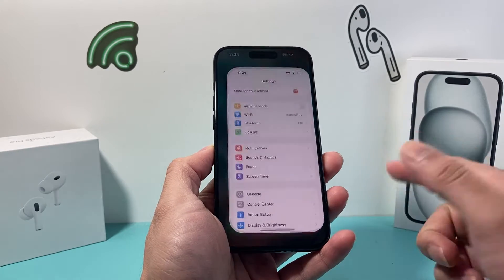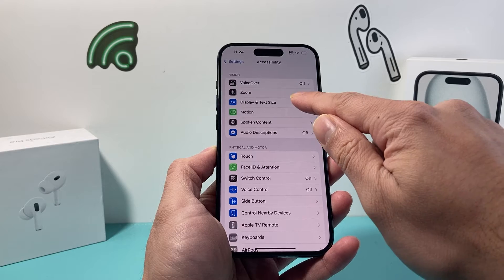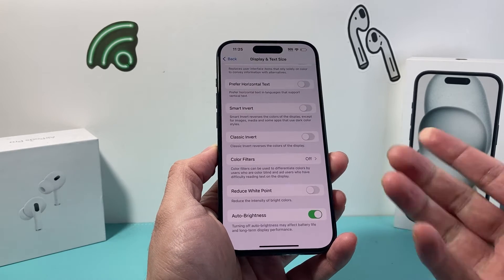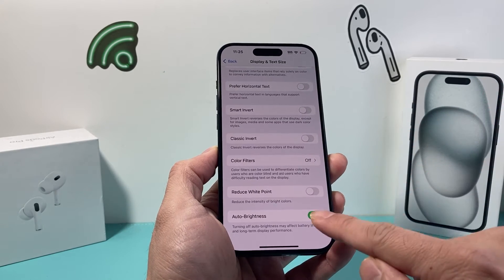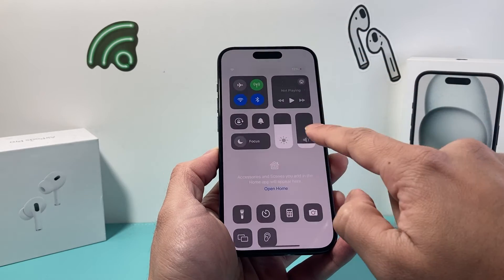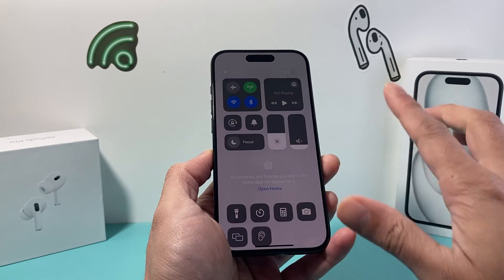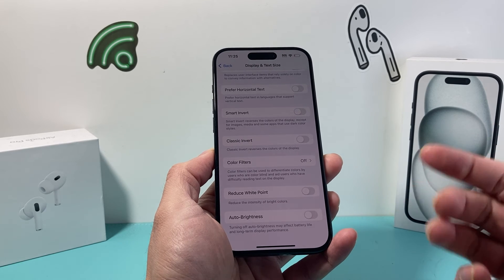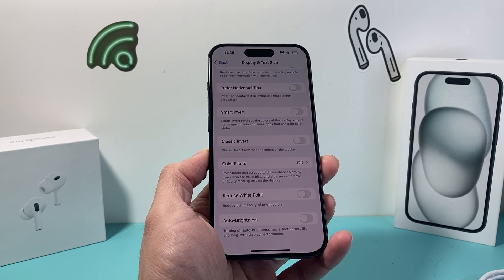How to Turn Off Auto Dimming on iPhone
Does your iPhone auto dim display brightness by itself? In this video you will learn how to turn off or disable auto dimming display on your iPhone.